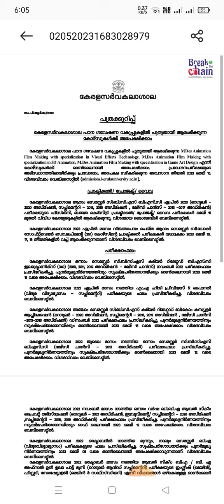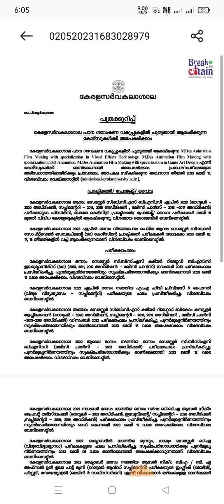kerala university new course admission started